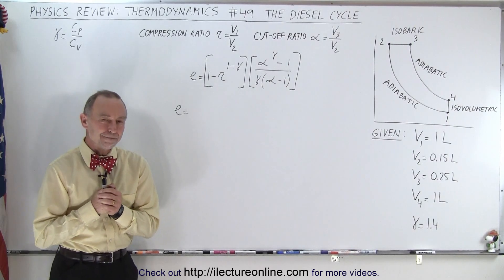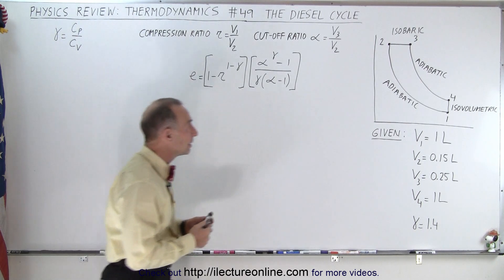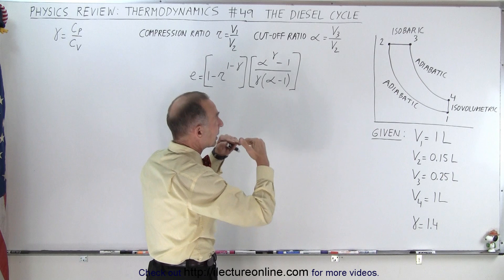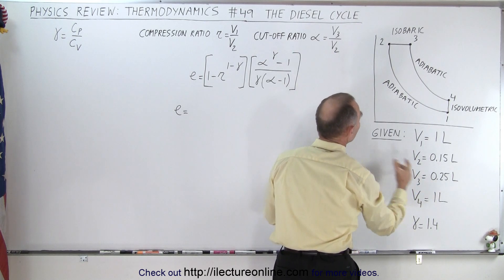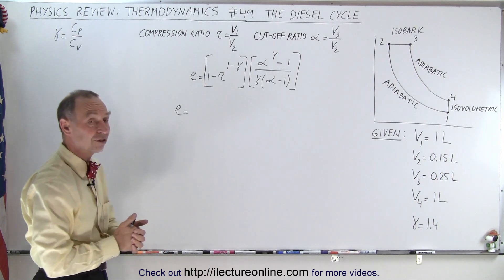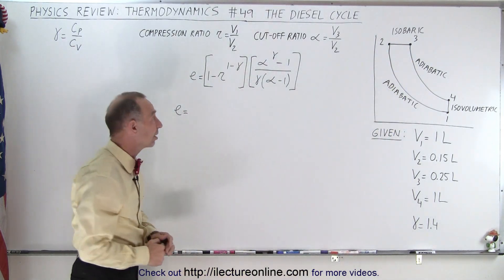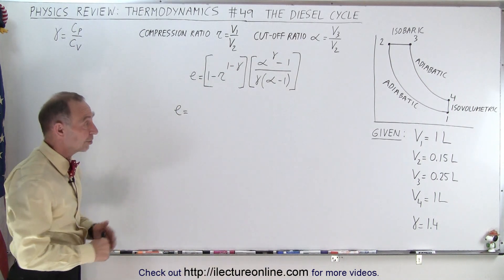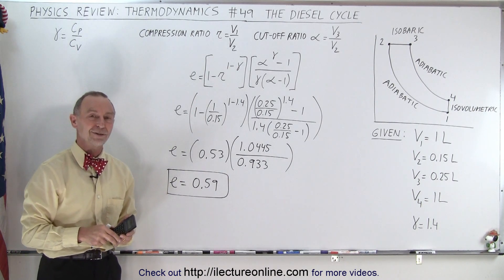Physics Review: Thermodynamics #49 The Diesel Cycle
We will calculate the efficiency of a diesel cycle given V1=1L, V2=0.15L, V3=0.25L, V4=1L, and gamma=1.4.

Title search on other plateforms:  Physics Review: Thermodynamics #48 Efficiency of an Automobile

Title search on other plateforms:  Physics Review: Thermodynamics #50 Second Law of Thermodynamics